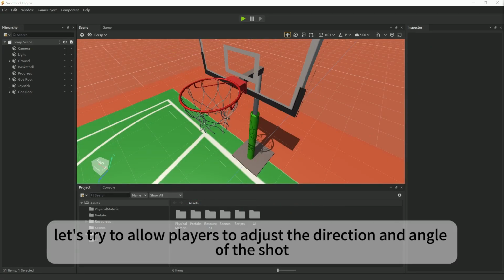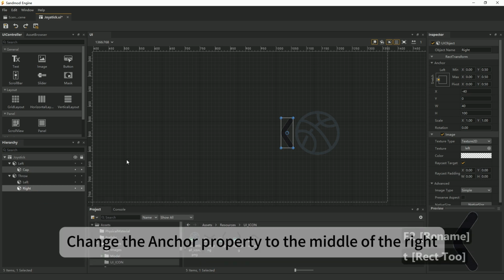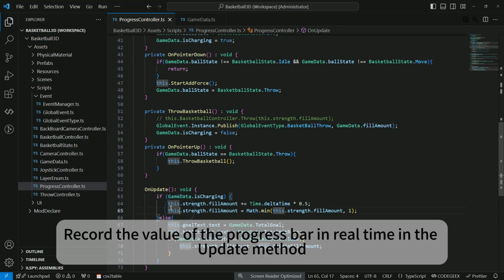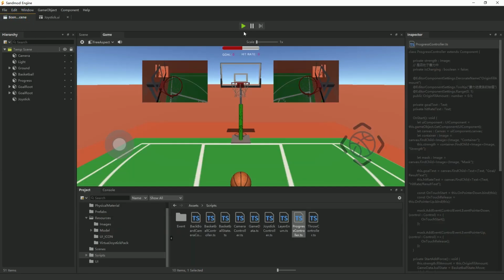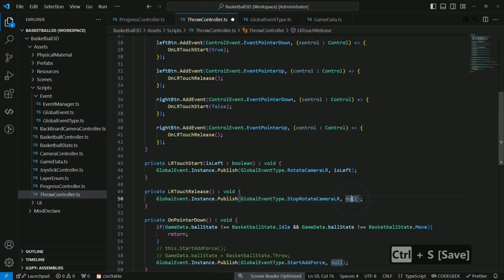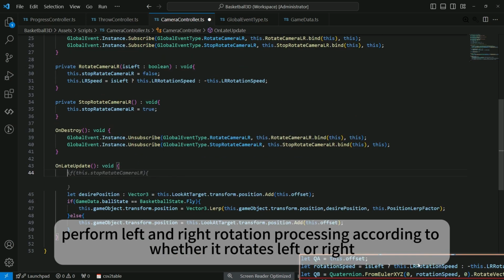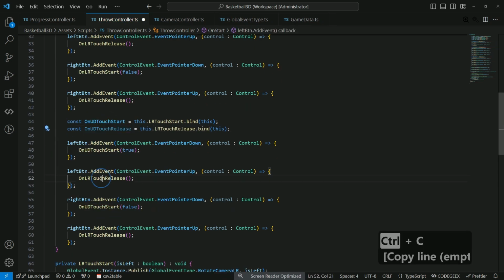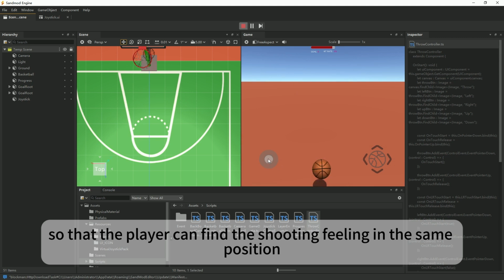Camera Rotation | SandMod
When players shoot at different positions on the basketball court, they must rotate the direction and pitch angle to aim at the basket. In the game, the camera must rotate left and right and up and down around the basketball to adjust the shooting direction and pitch angle. The underlying mathematical knowledge of vector rotation around a certain axis is required.